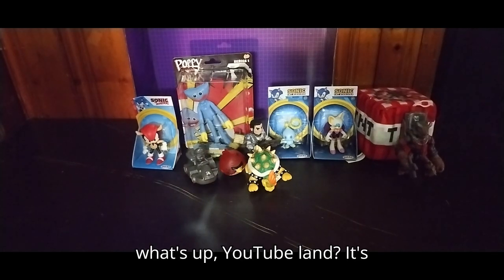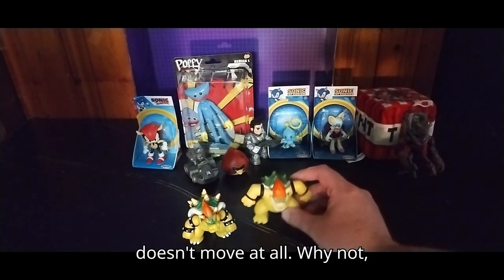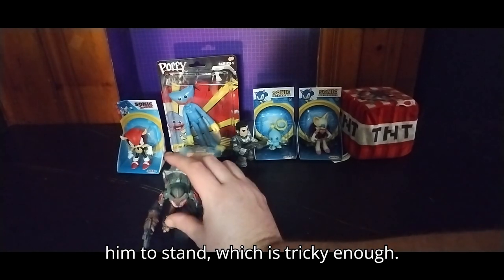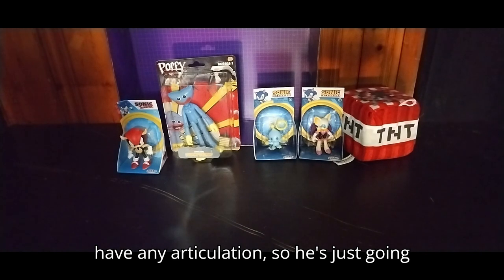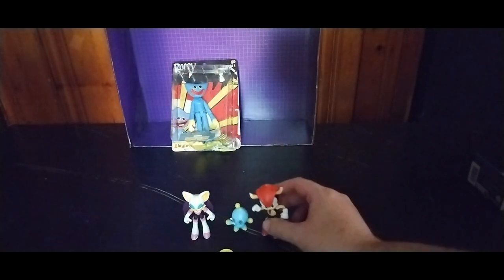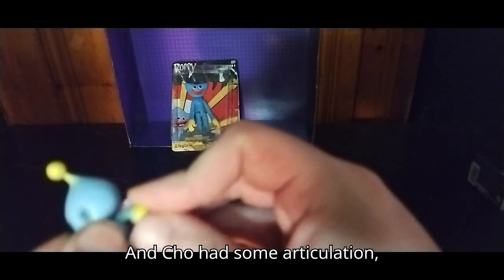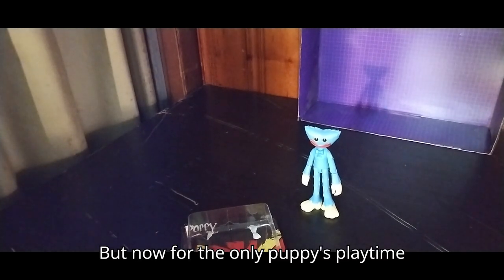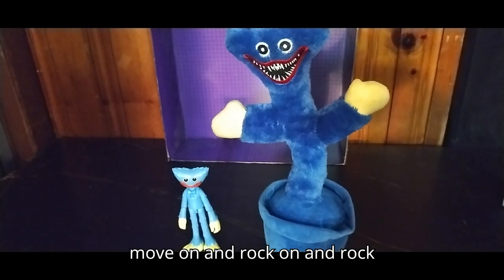Must-Have Collectibles: Random Videogame Action Figures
Delve into the world of essential collectible random video game action figures with Eddie Hill! Follow along as he examines iconic characters like Bowser, Master Chief, and Angry Birds in intricate comparisons.